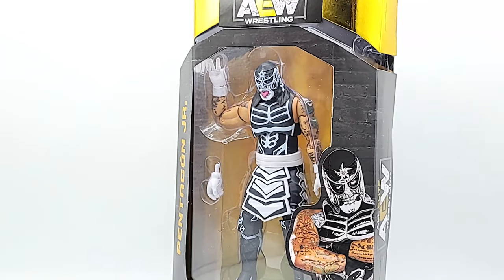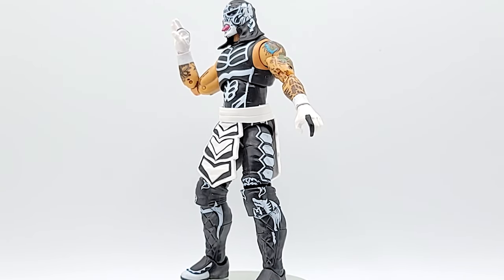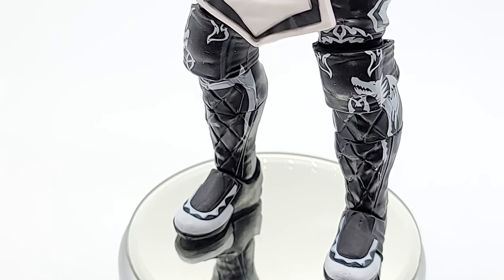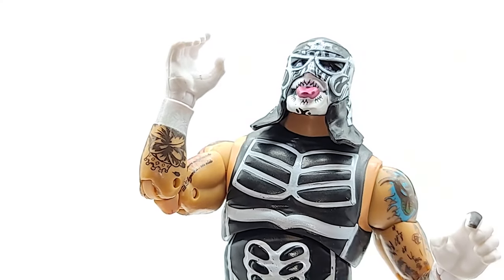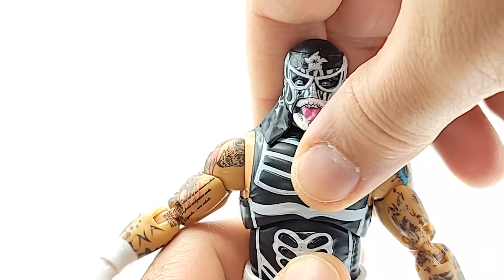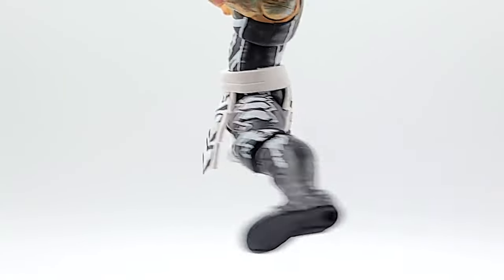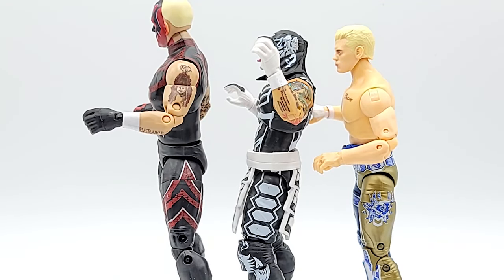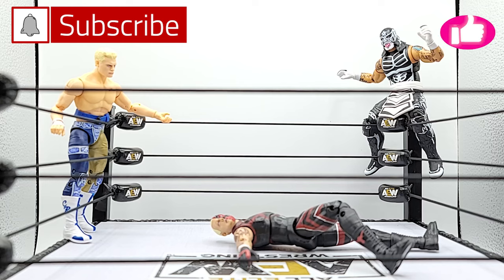Foxy Unboxy: AEW Unrivaled Collection Series 2 Unboxing & Review Pentagon JR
Show me a better-looking action figure if you can! Jazware's is killing the game!